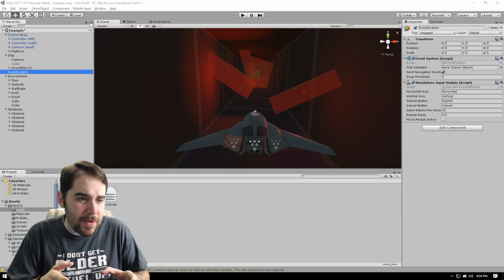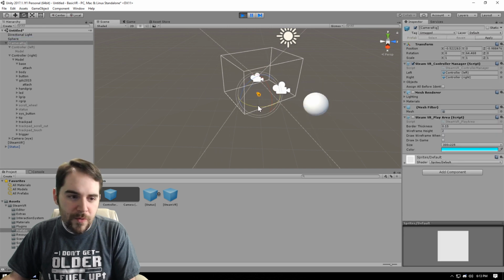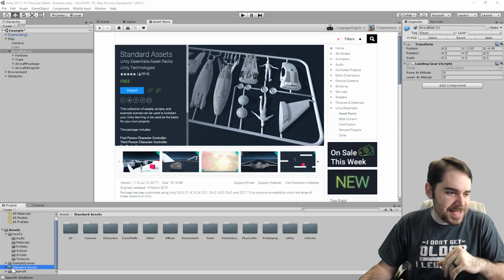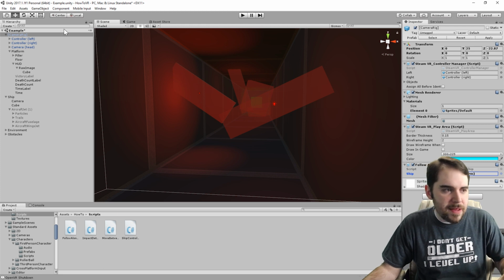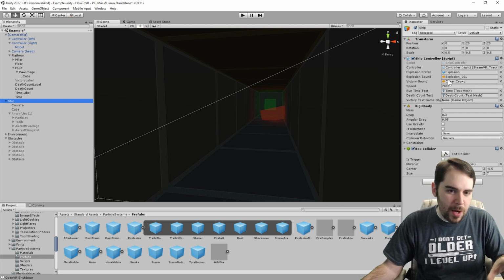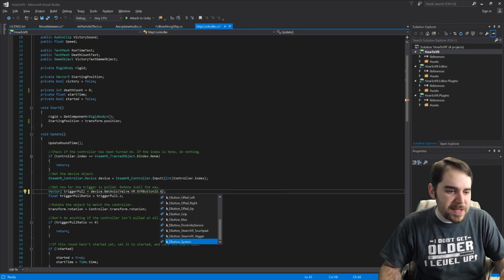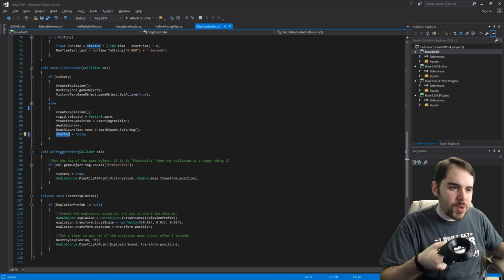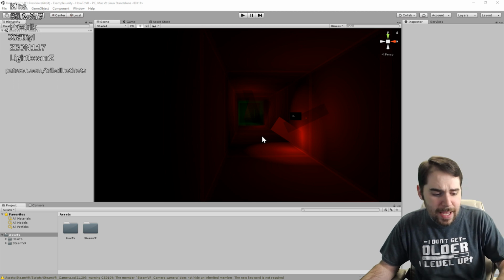How To: Your First VR Game on the HTC Vive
Lol. Quick he says. So this ended up being longer than I would have liked yet I still feel like I went too fast. Perhaps I should have broken this up into several videos... ... Ah well.